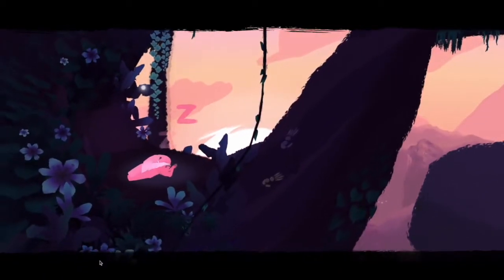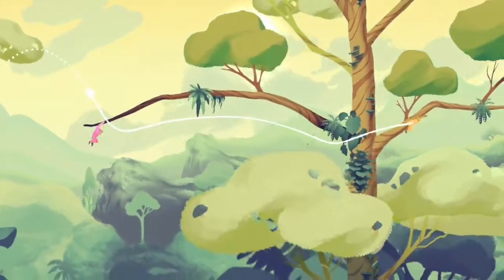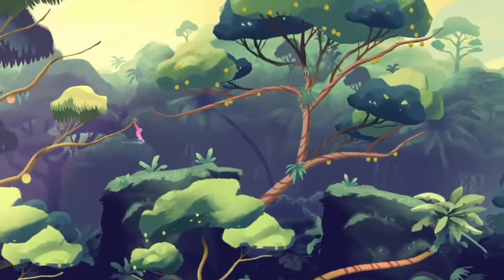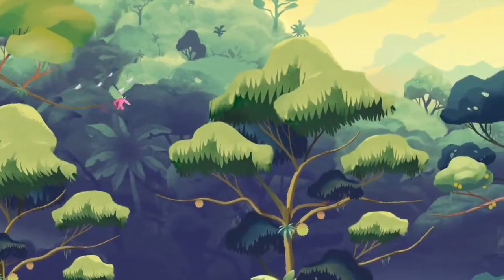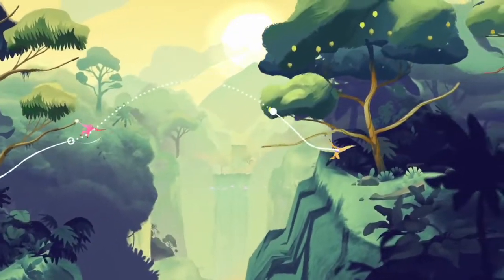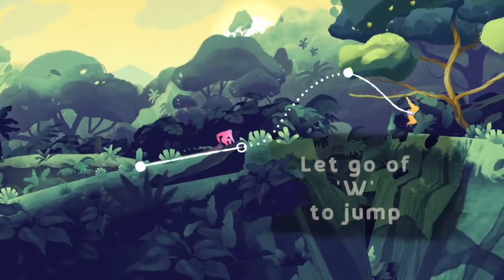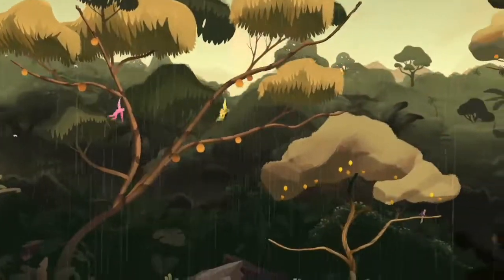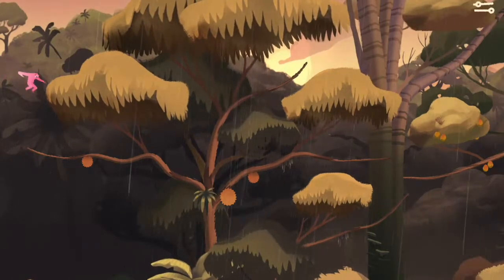Gibbon: Beyond The Trees | First Impressions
We play an Apple Arcade platform game from Broken Rules, developers of Old Man's Journey and Secrets Of Rætikon.